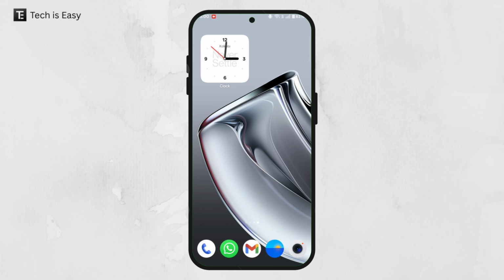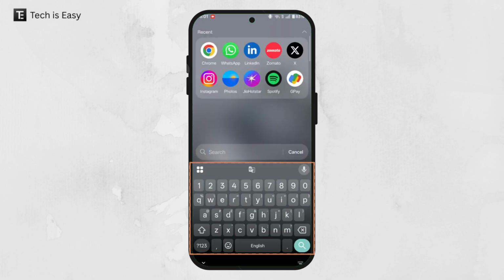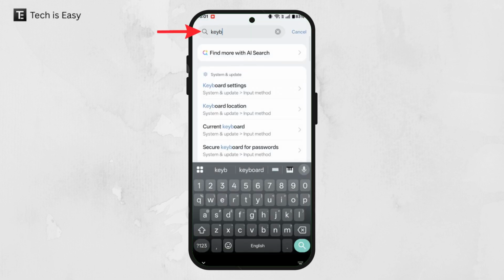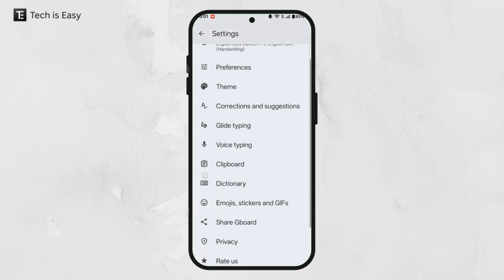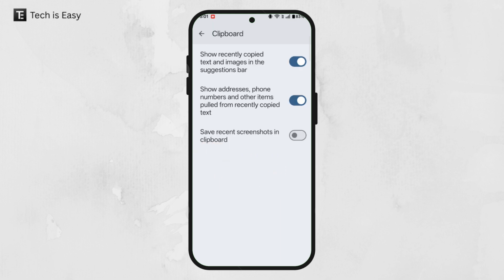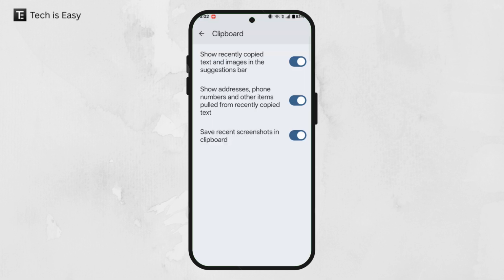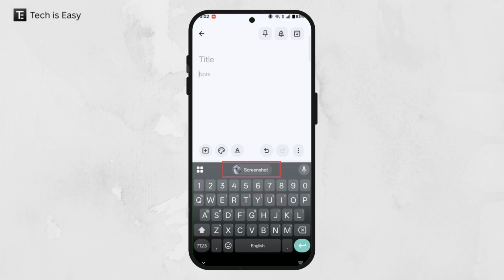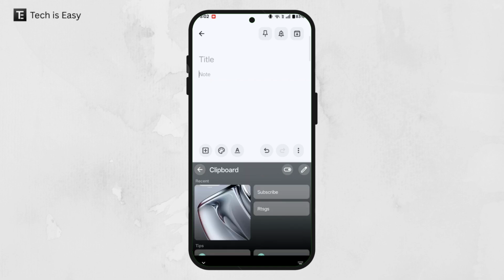How To Save Screenshots to Clipboard on Android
In this video, learn how to save screenshots directly to the clipboard on Android using Gboard.

By following the steps in this tutorial, you'll understand how to enable clipboard settings and manage your screenshots easily. You'll be able to take screenshots and access them quickly from your clipboard, streamlining your workflow. By the end of the video, you'll have a better grasp of using Gboard's clipboard functionality.

✨ What You'll Learn in This Video:
- Enable clipboard settings
- Take screenshots effortlessly
- Access and paste screenshots from clipboard